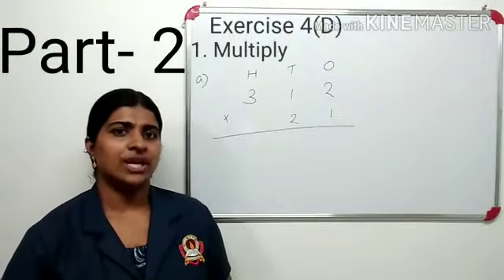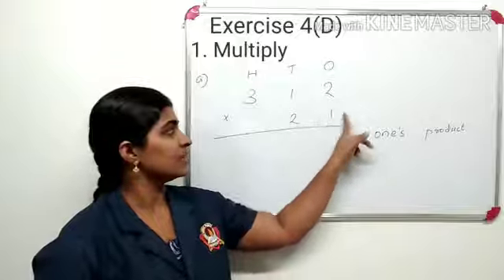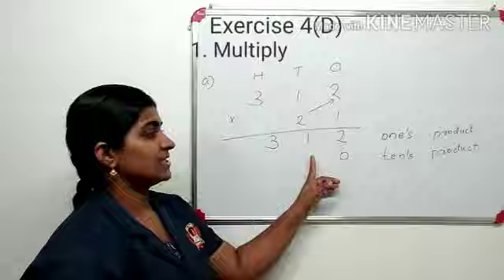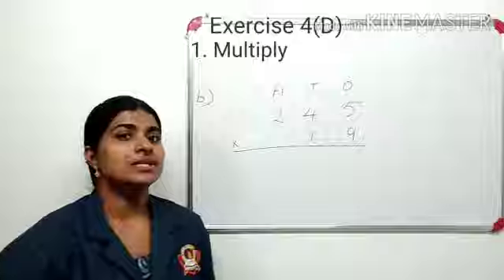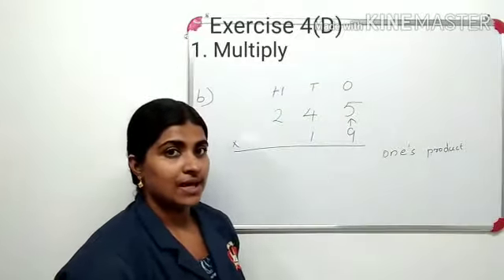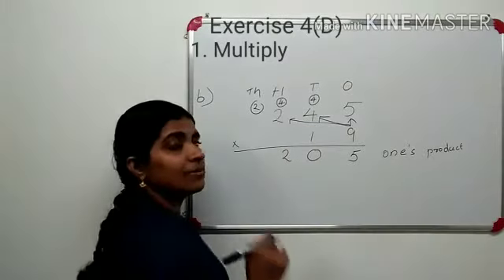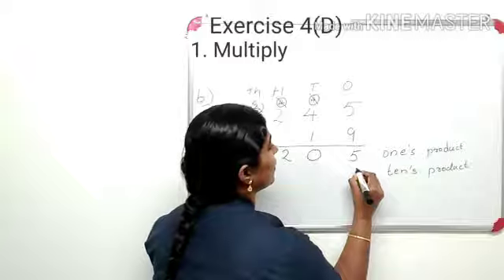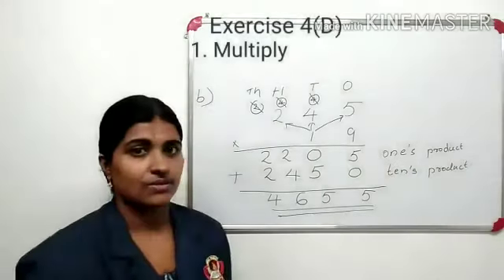ANU MATHS......17-9-20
Video from ANILA ROBIS